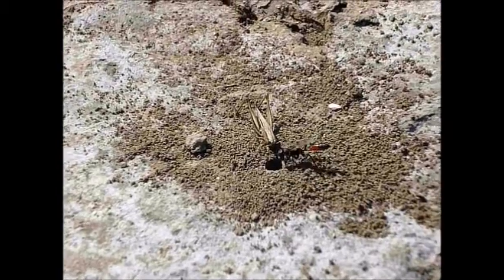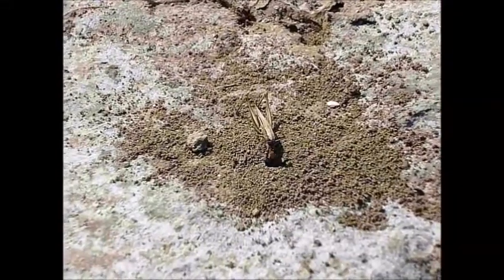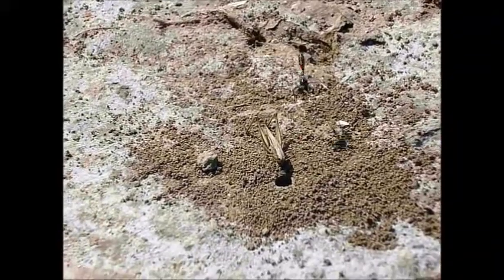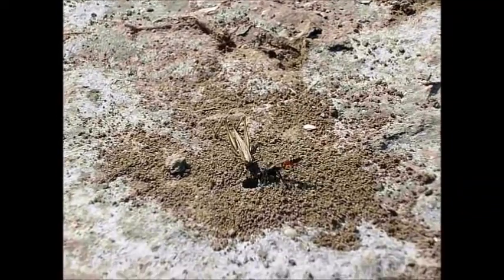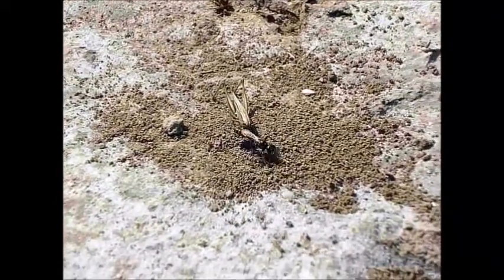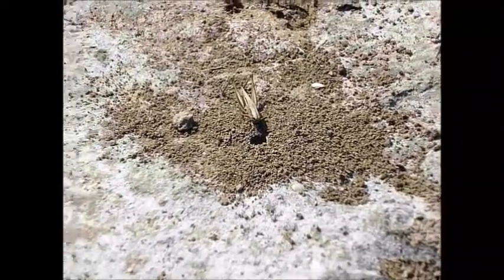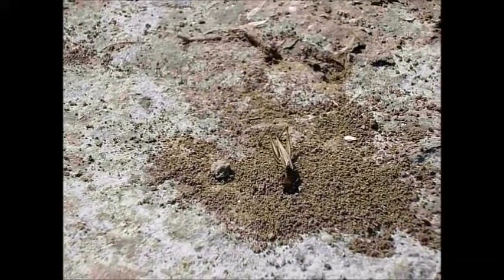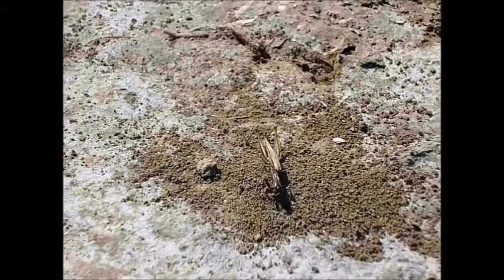Sphex sp. wasp preparing a nest cell for her grasshopper prey.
A Sphex species parasitic wasp has returned to her nest hole with a grasshopper she has paralysed and is proceeding to construct a new cell wall.
Observed on the salt pans of La Camargue, France.